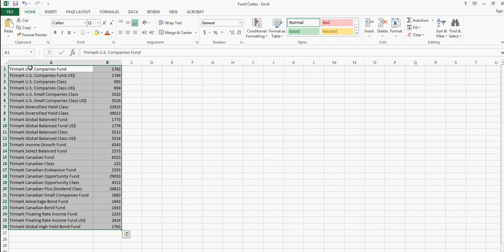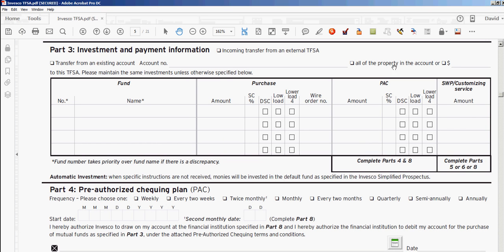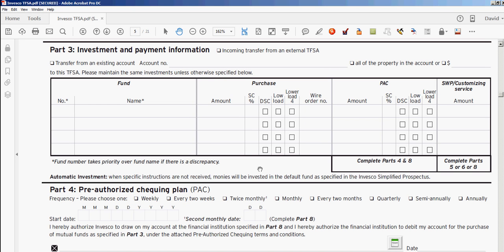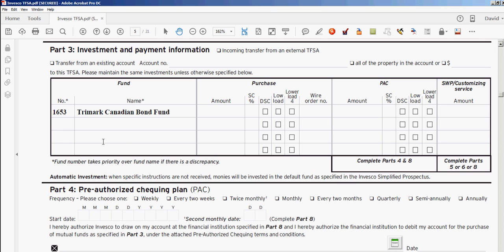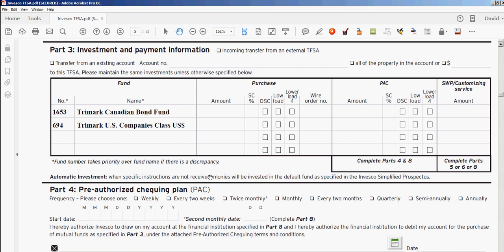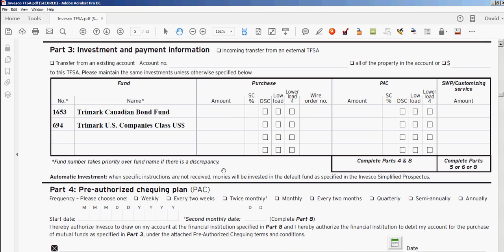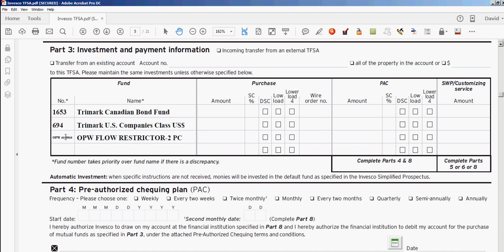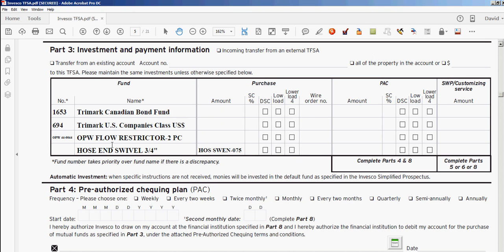How To Populate PDF Forms From a Customized List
This video will show you how to create a customized list of names and corresponding numbers or codes, and then automatically populate fields from this list: